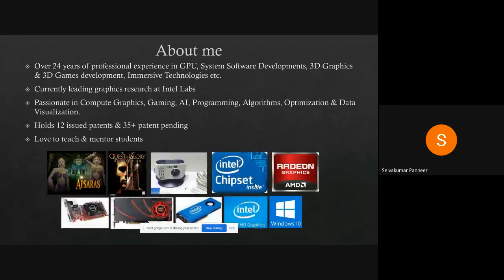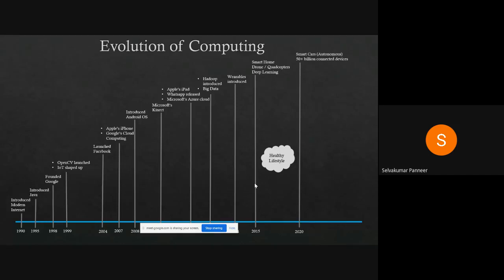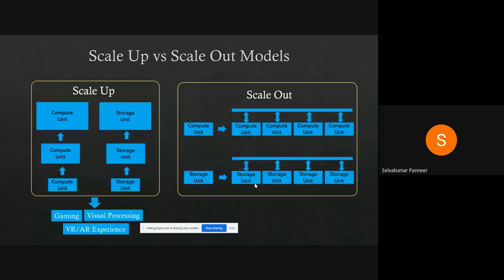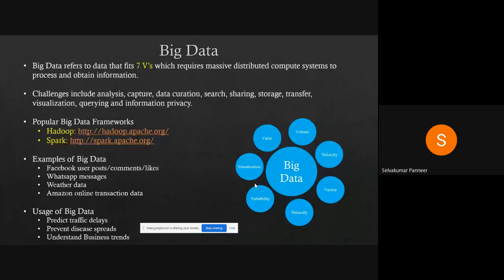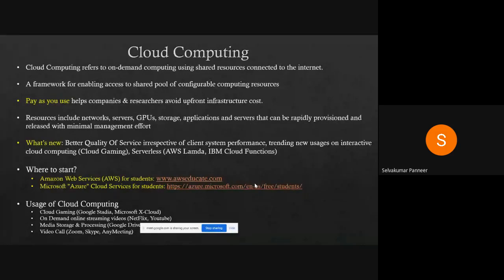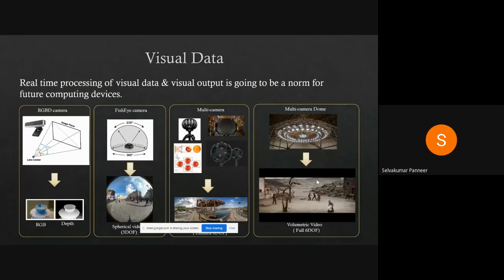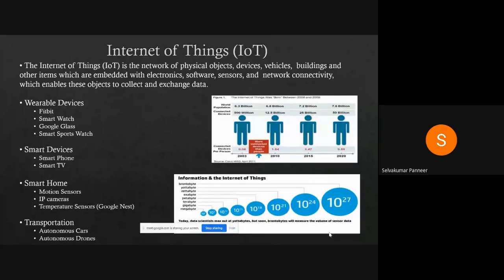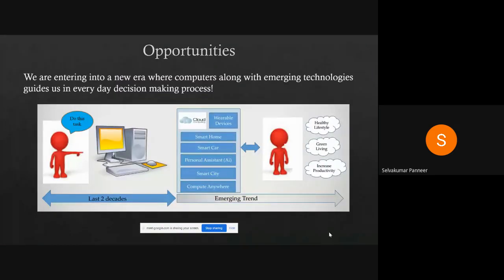WEBINAR ON EMERGING TECHNOLOGIES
Mr.Selvakumar Panneer
Senior Software Architect INTEL,USA